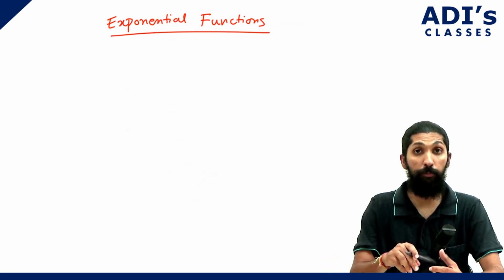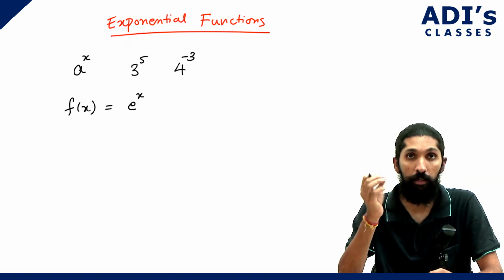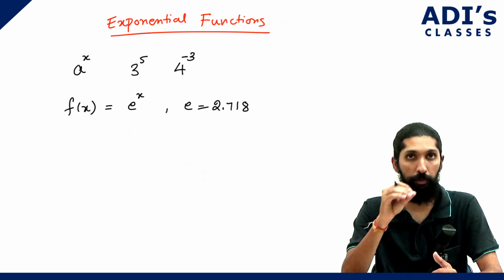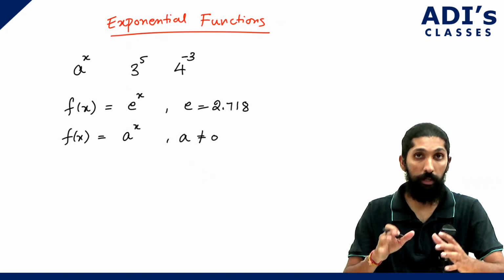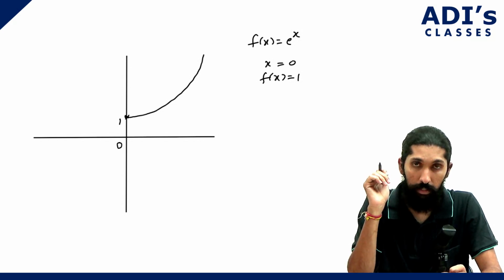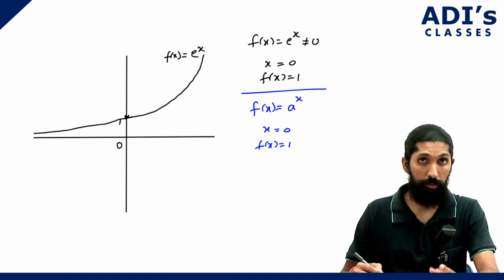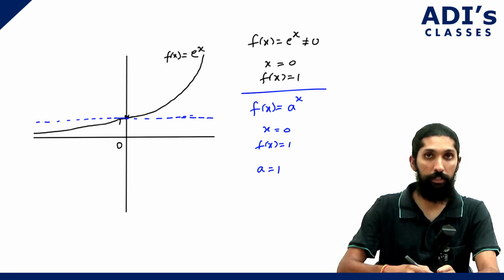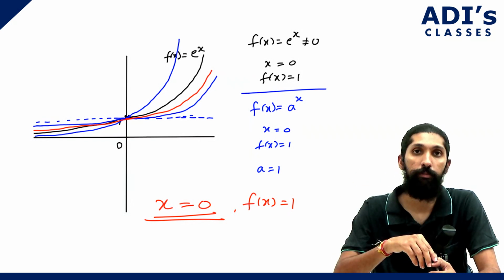Exponential Functions | Continuity & Differentiability | Math Class 12 | CBSE & PUC - ADIs Classes